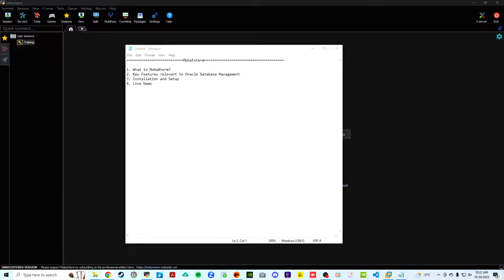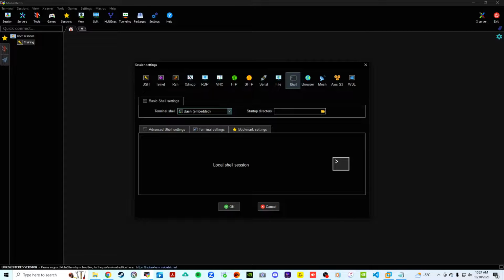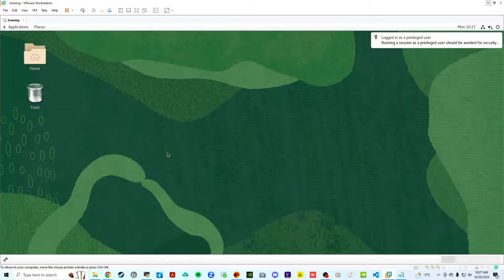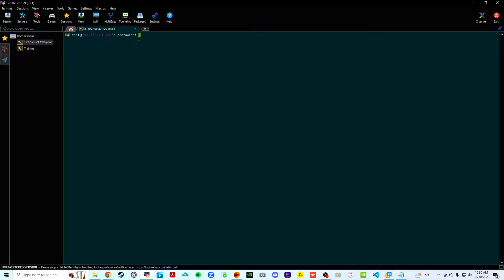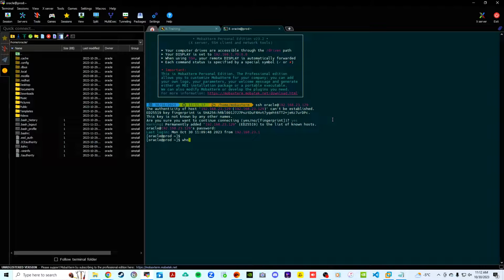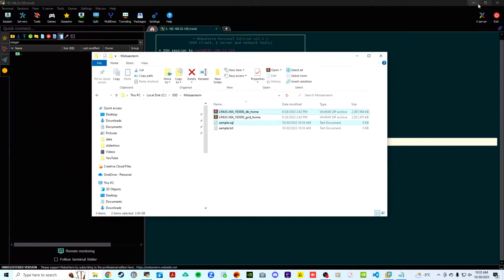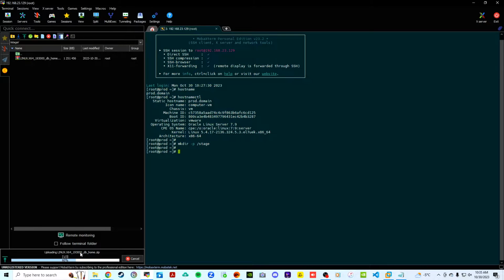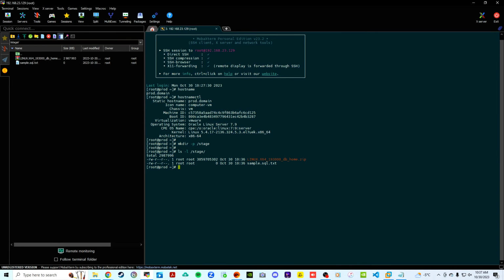How to Connect to Oracle Database Remotely Using SSH and MobaXterm — Step-by-Step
In this tutorial, we show you how to establish a secure SSH remote connection into your Oracle Database server using MobaXterm — one of the most powerful and popular SSH clients for Windows-based DBAs and IT administrators.

Being able to remotely administer Oracle databases over SSH is a core skill for every Oracle DBA. MobaXterm makes this significantly easier with its built-in SFTP file browser, session management, and X11 forwarding support.

What you will learn:
✅ Downloading and configuring MobaXterm for Oracle DBA use
✅ Creating an SSH session to your Oracle Linux server
✅ Connecting to Oracle Database remotely via SQLPLUS over SSH
✅ Transferring files to and from Oracle Linux using the built-in SFTP browser
✅ Setting up saved sessions for your production and dev databases
✅ Troubleshooting SSH connection refused and timeout errors

Who this is for: Oracle DBAs, IT analysts, and system administrators who manage Oracle databases from Windows workstations.